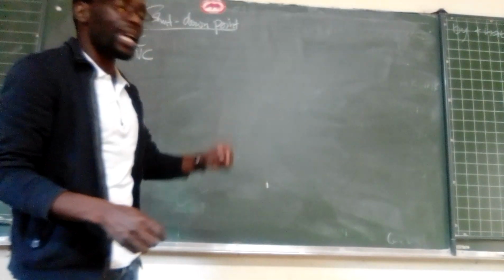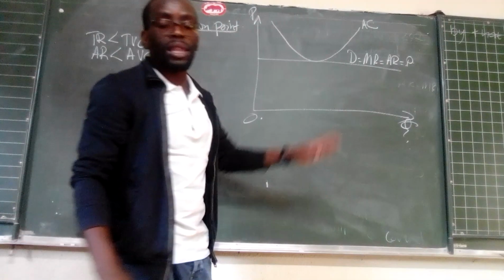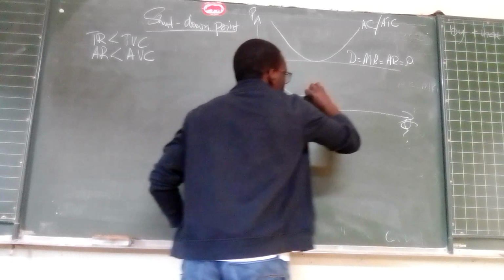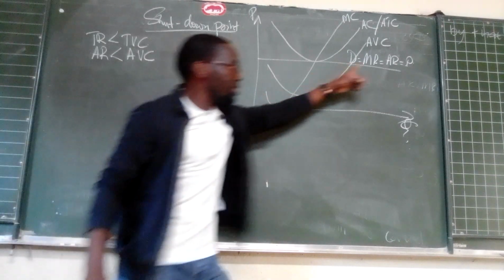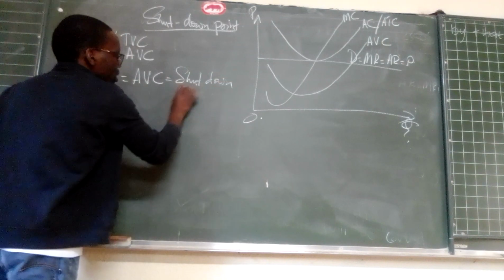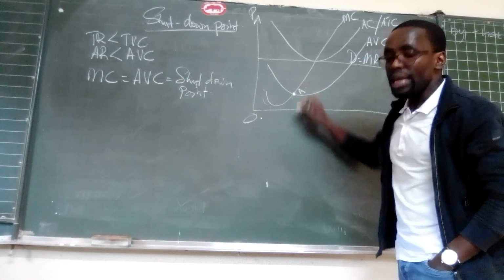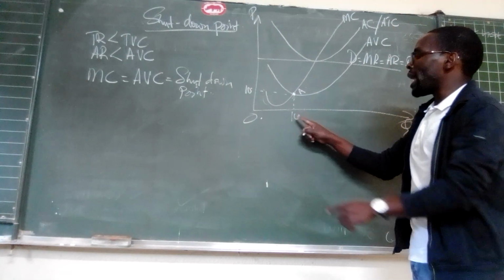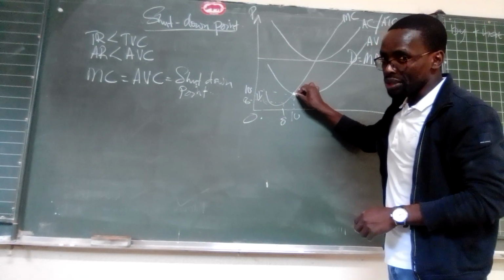Shut down point explained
When should the business in a perfect market close down? should a loss making business close? for answers to all this watch the video @pjhomeschoolingadventures  all these questions will be answered.